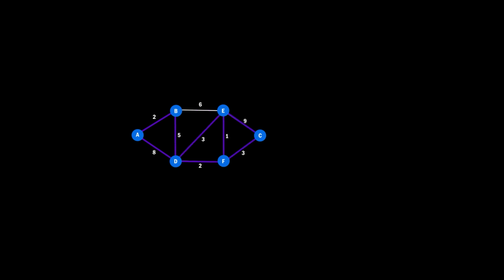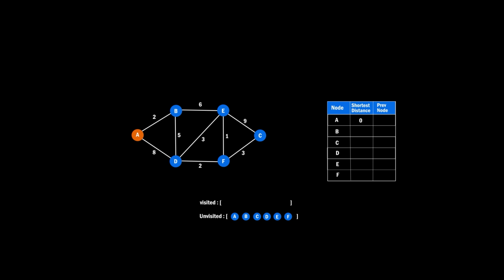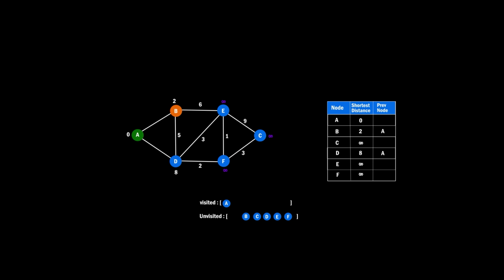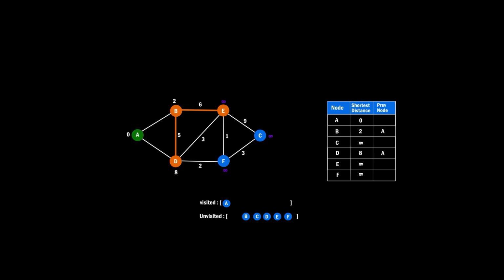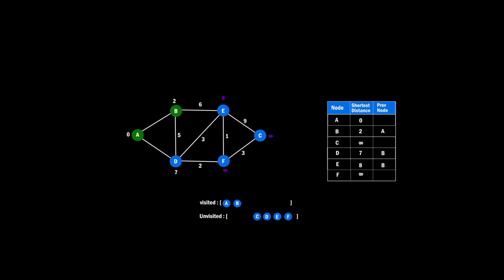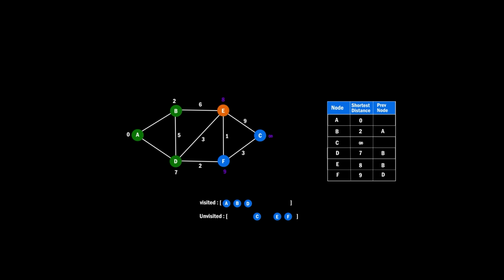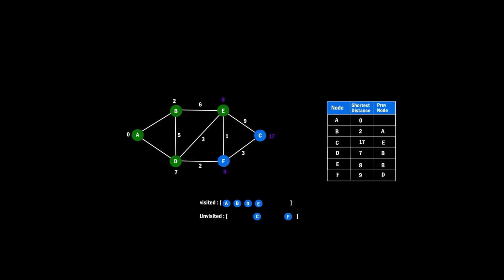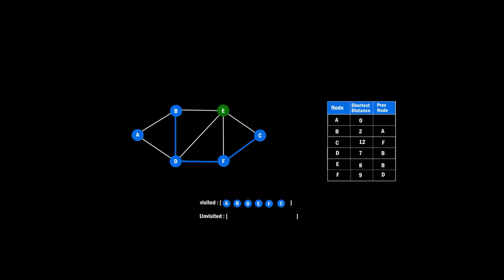Dijkstra's algorithm with visualization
we explain the concept step-by-step with clear examples so beginners can easily understand how the algorithm calculates the minimum distance between nodes.

Dijkstra’s Algorithm is one of the most important graph algorithms used in **Computer Science** and is widely applied in real-world systems like navigation and network routing.

In this tutorial you will learn:
• What Dijkstra’s Algorithm is
• How the shortest path problem works
• Step-by-step explanation of the algorithm
• Example using a weighted graph
• Time complexity and use cases

This video is perfect for students preparing for **Data Structures and Algorithms (DSA)** interviews, coding tests, and university exams.